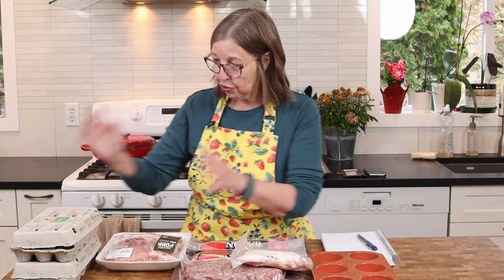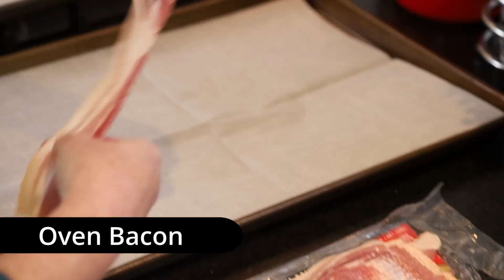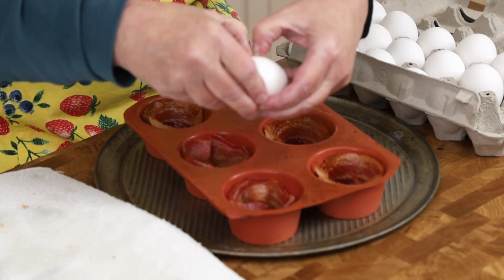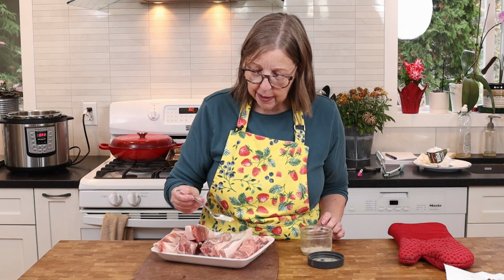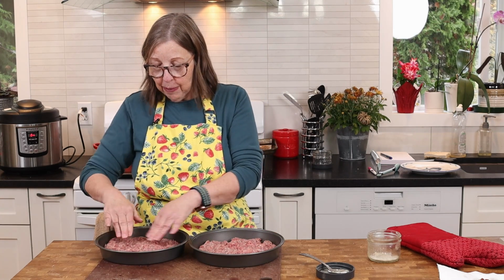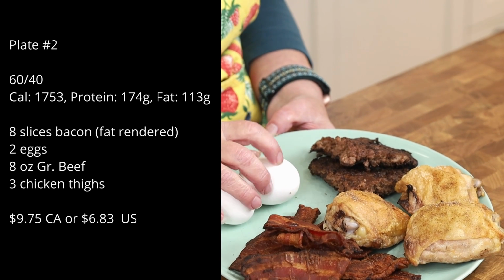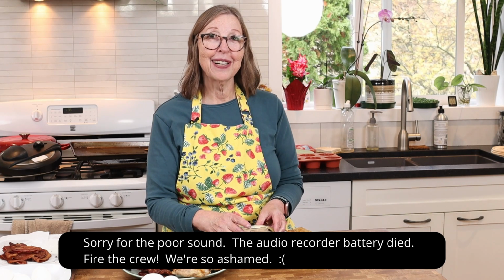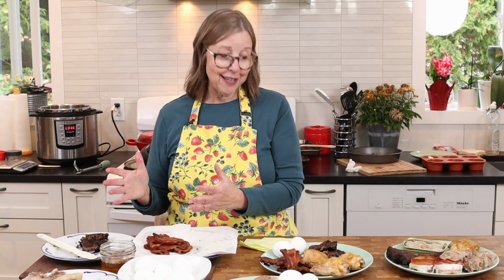Budget Carnivore Diet Meal Prep | 3 Days of Carnivore Meals under $10 per Day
Have trouble getting enough protein in? Get a discount with this very clean protein powder, non whey, they even have unflavored which does NOT taste like beef! Use KETOGENICWOMAN to get a discount on your first order

Watch for our Budget Livestream in January!

Save 15% on Keto Mojo here (not available in Canada yet)

Must Have Small Appliances for Carnivore:
Crock Pot
Instant Pot
Handheld Mixer with whip attachment